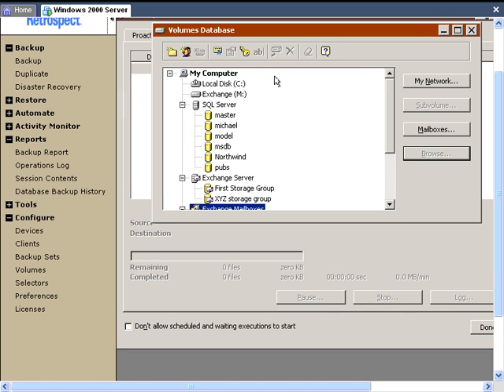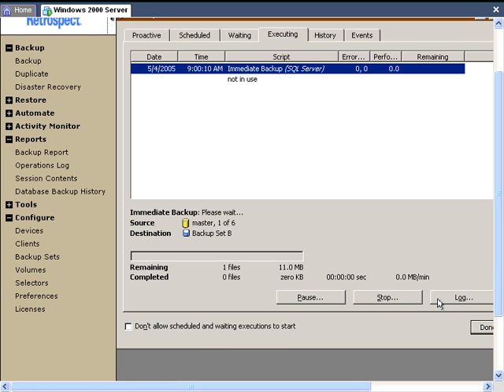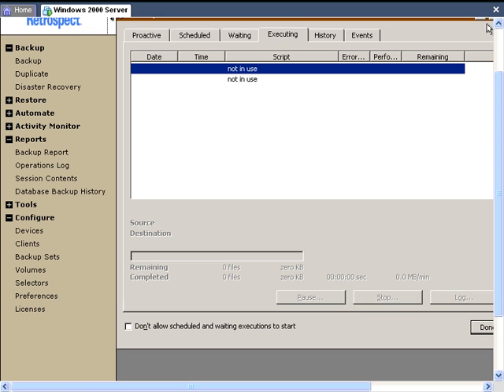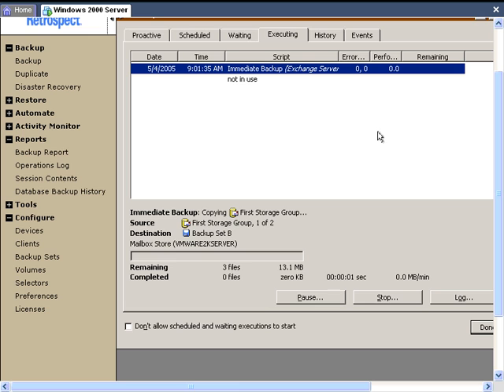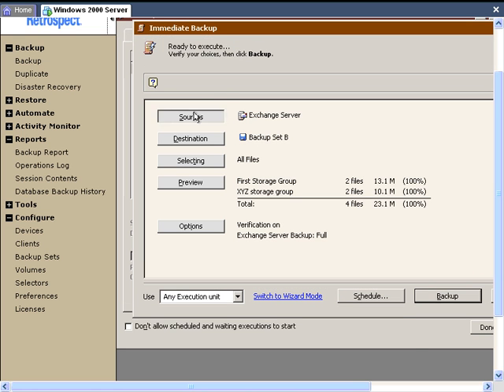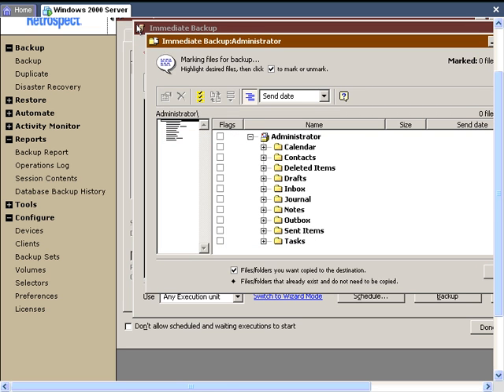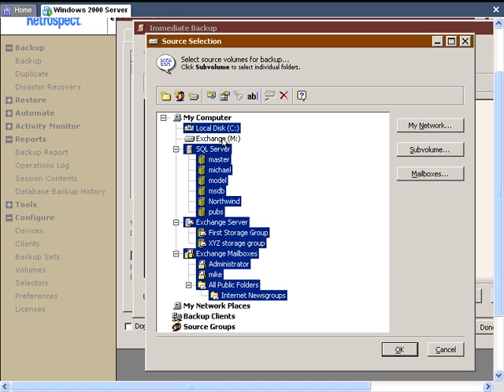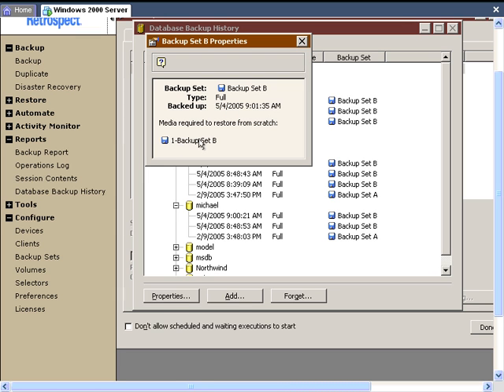Backing up Exchange and SQLwith Retrospect for Win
Backing up Exchange and SQLwith Retrospect for Windows Backup & Recovery Software